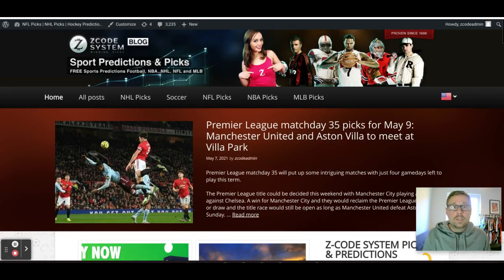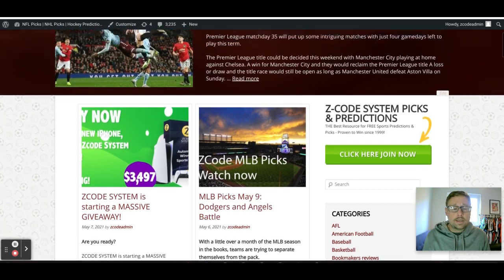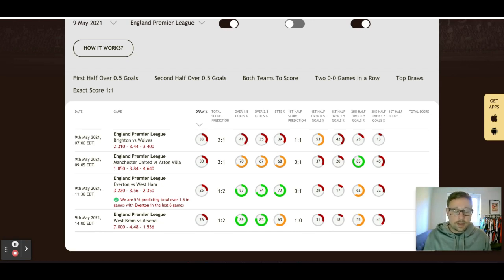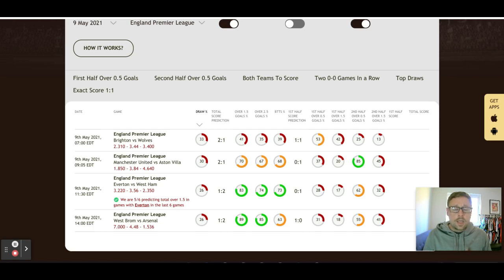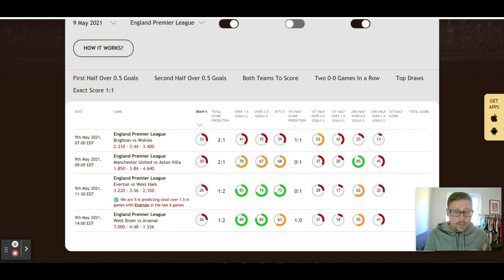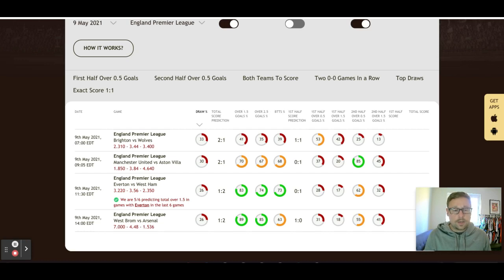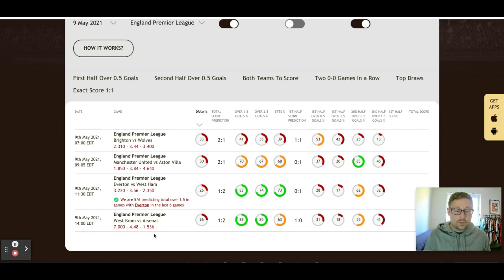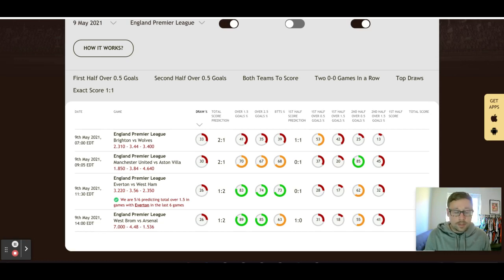Premier League picks for May 9: Man United & Aston Villa at Villa Park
⚽️ Get the picks of the following matches here!
The Premier League title could be decided this weekend with Manchester City playing at home against Chelsea. A win for Manchester City and they would reclaim the Premier League title A loss or draw and the title race would still be open as long as Manchester United defeat Aston Villa on Sunday.

0:00 Lets Begin!
00:40 Zcode Blog
01:34 Soccer Buddy Tool Analytics